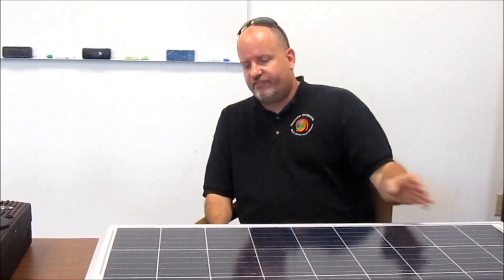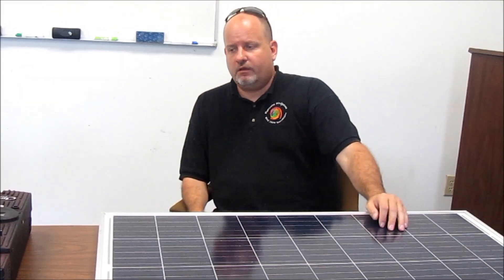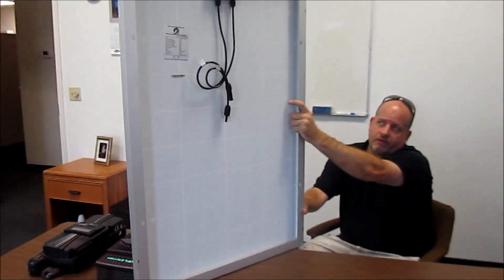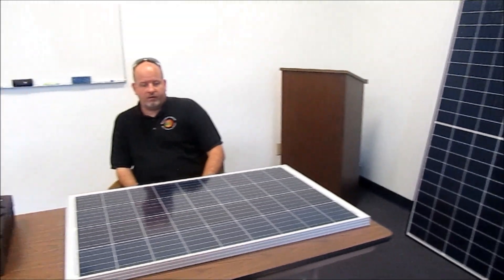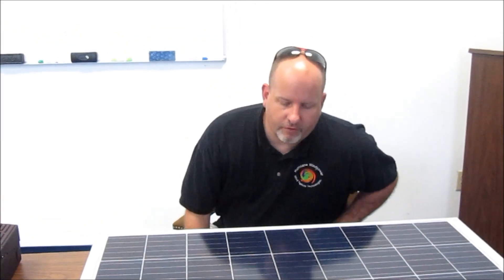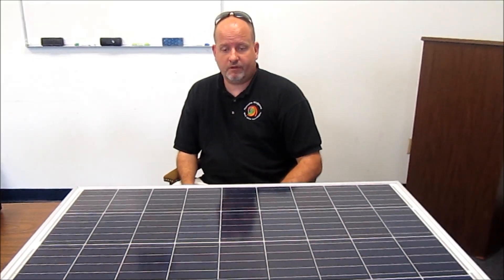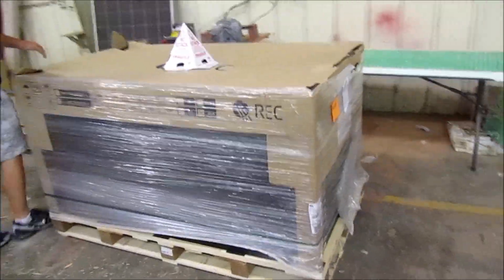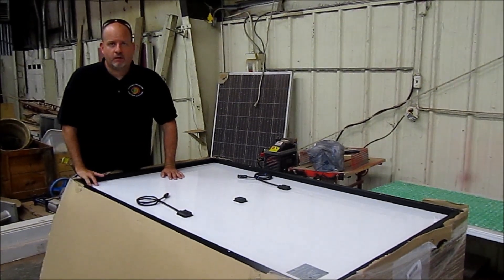On and Off Grid Solar How To for Beginners Solar Panel System Introduction Part II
On and Off Grid Solar How To for Beginnners Solar Panel System Introduction Part II In this video we continue to look at some module and talk about various solar modules prior to breaking down how to put the components toogether or making purchasing and design recomendations. On and off grid solar modules are shown and discussed